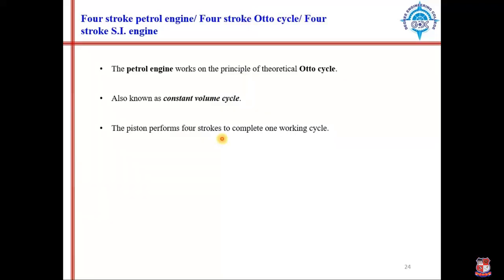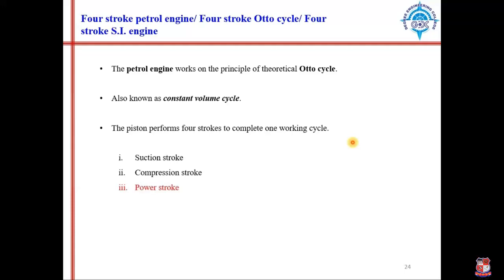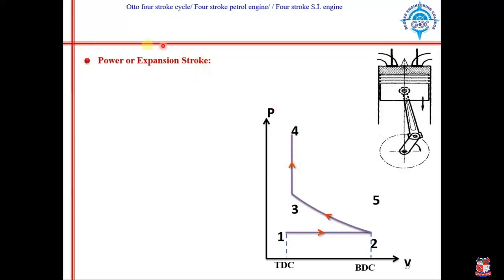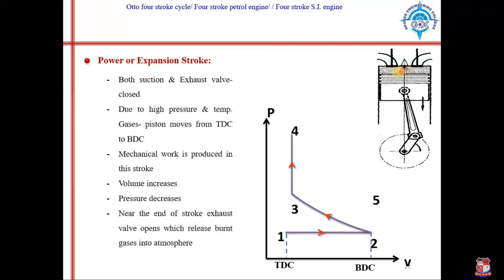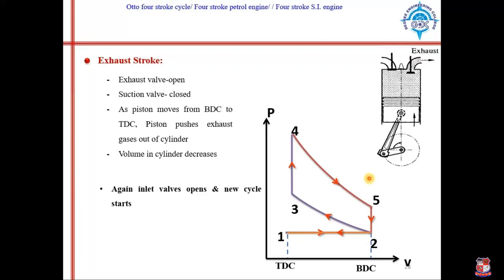GTU_BE_MECHANICAL ENGINEERING_3110006_IC Engine Lecture 4_Otto Cycle (Petrol Cycle)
Subject : 3110006  -  Basic Mechanical Engineering (Sem-2)
Created By : HITESH RANA [Assistant Professor] | 12 May 2020 | 31 MB
College : 110 - GIDC DEGREE ENGINEERING COLLEGE, NAVSARI
Topic : IC Engine Lecture 4_Otto Cycle (Petrol Cycle)